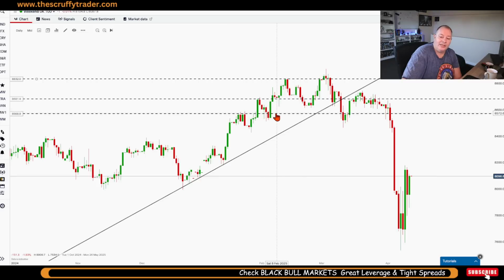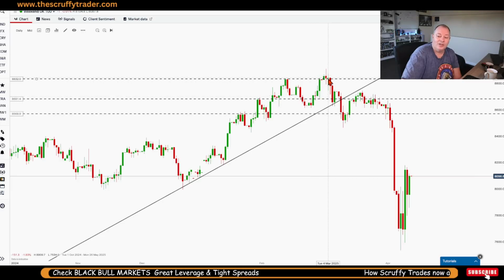Why I Don't Use Trend Lines in Forex Trading | Ask Scruff Ep 233